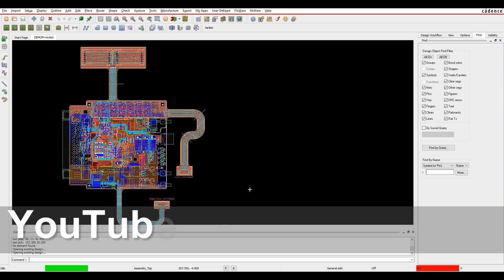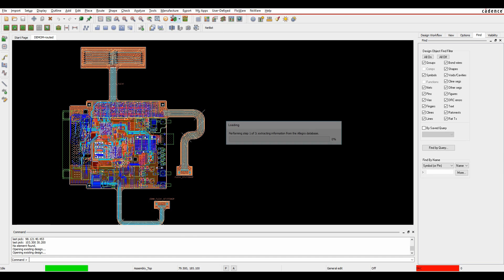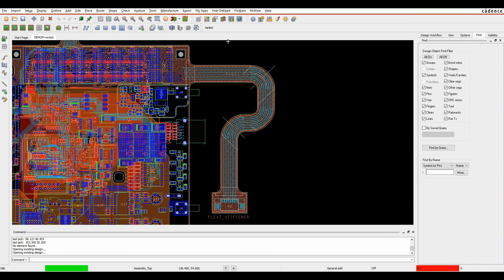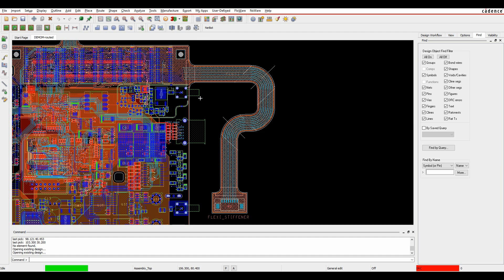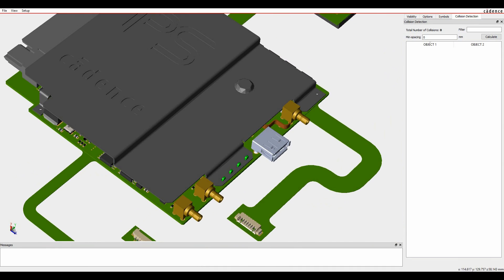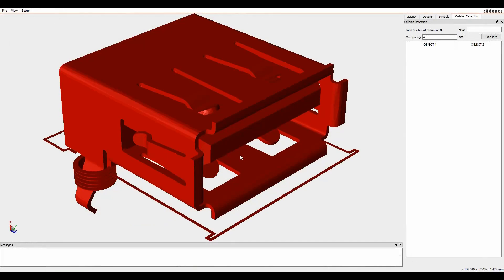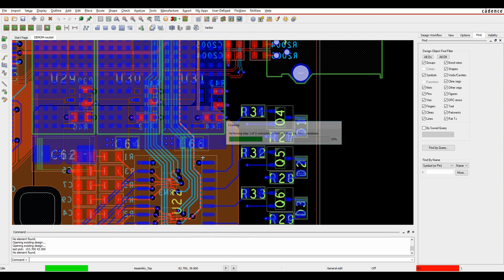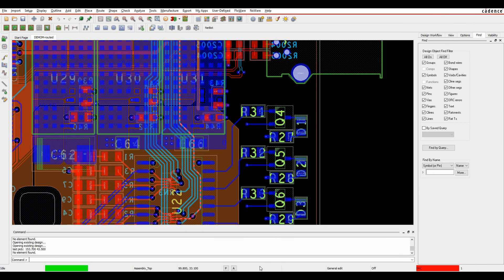Tutorial Multiple 3D View Options OrCAD Allegro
Here we explore the multiple 3D view options in OrCAD Allegro